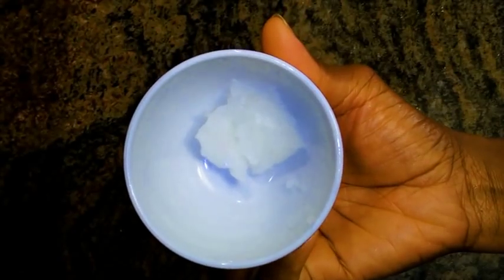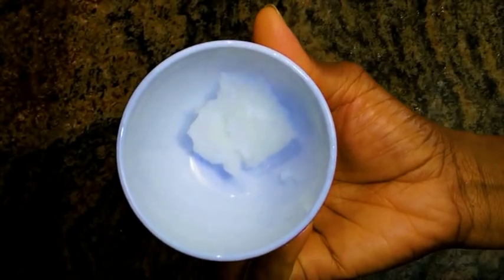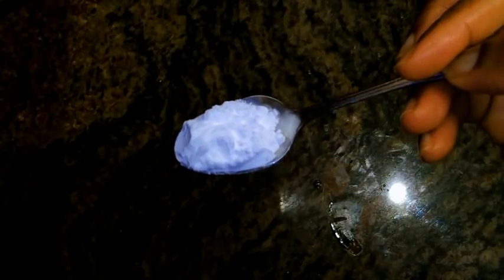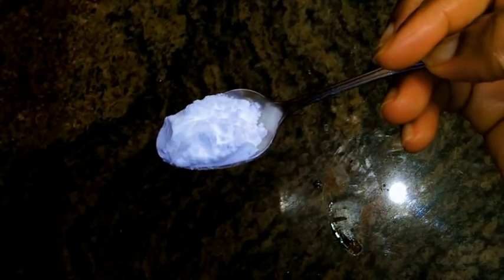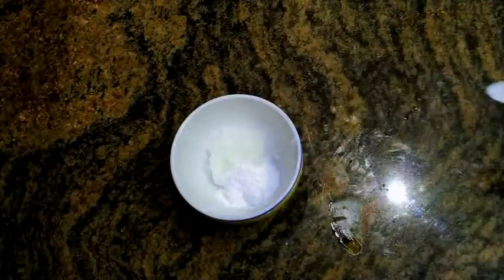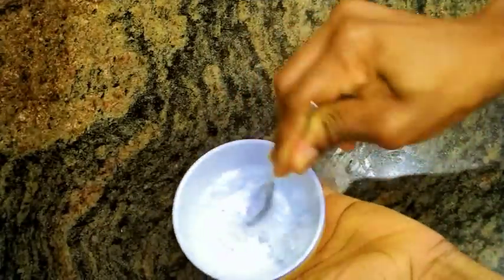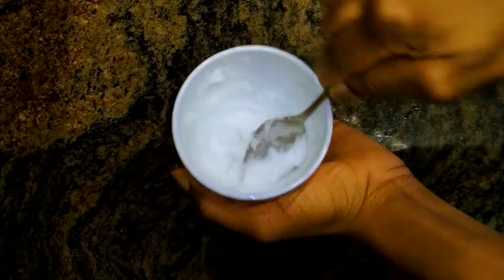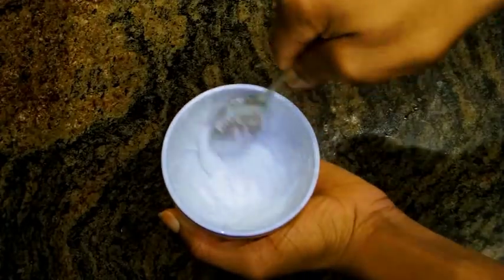Whiten Your Teeth And Get Rid Of Bad Mouth Odour/Bad Breath Permanently.